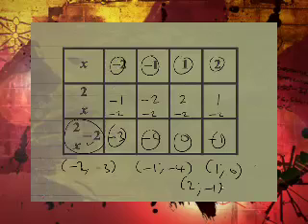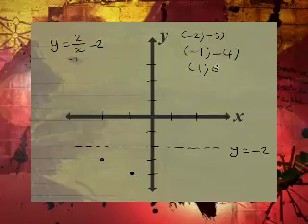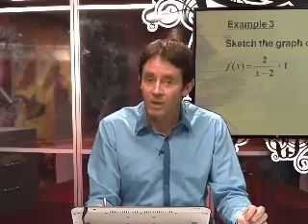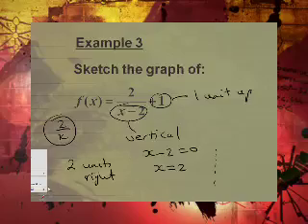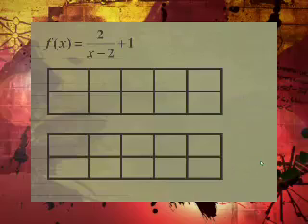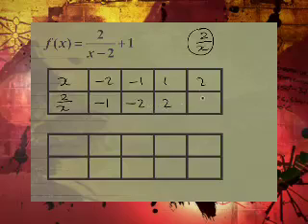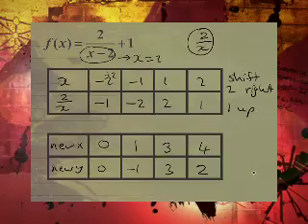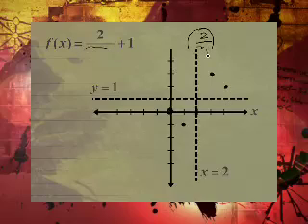MU MA 17 Seg 2